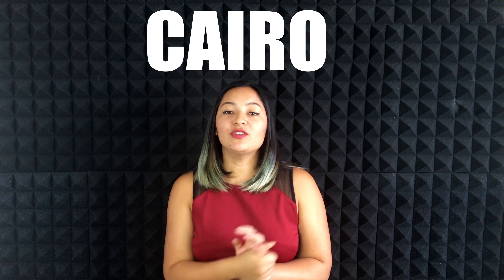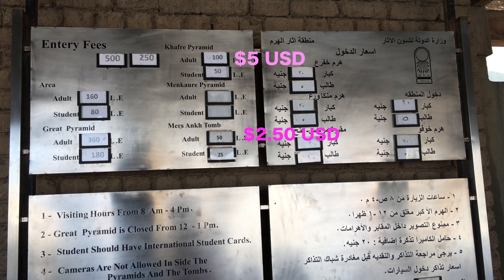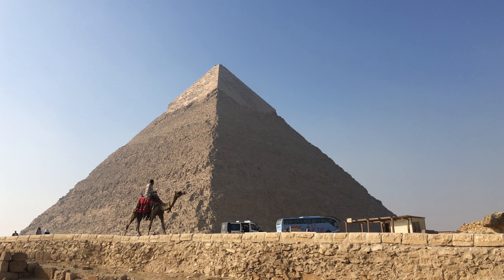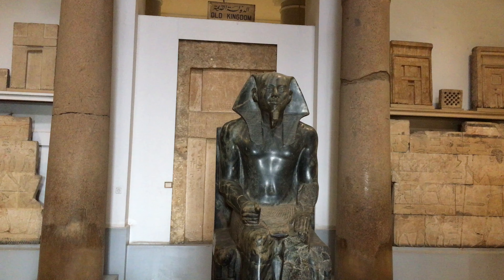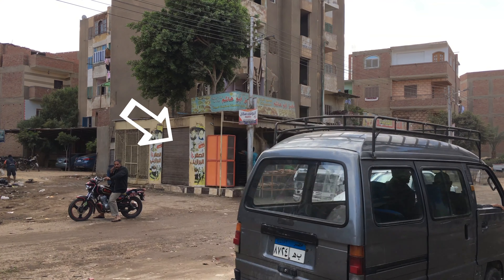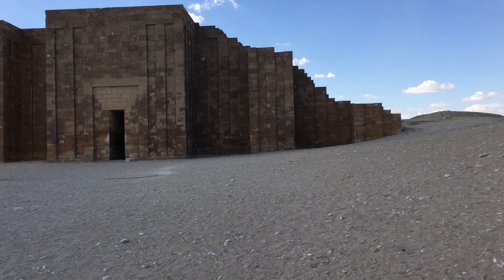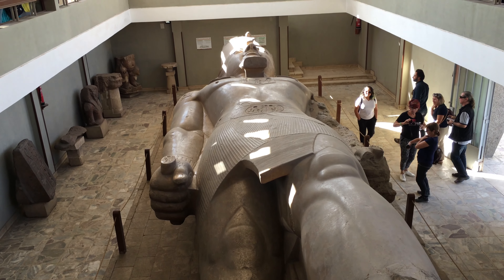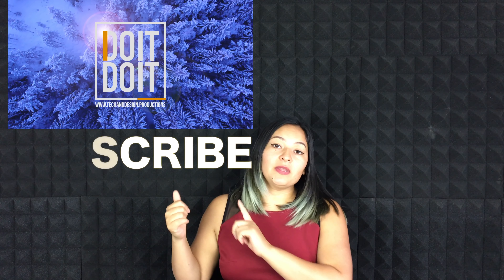CAIRO TRAVEL GUIDE - What to do in Cairo Egypt , Egypt trip part 1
In this video I want to show you just a few places to explore in Cairo , like temples and pyramids, these are the most popular places to see.
These are places that you will see if you take a guided tour .